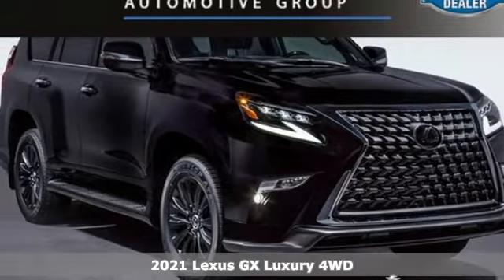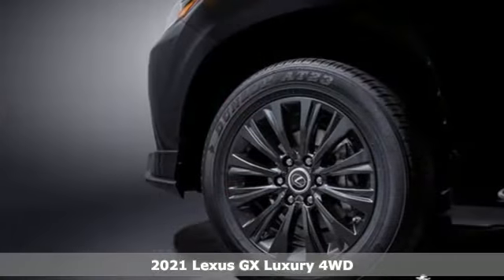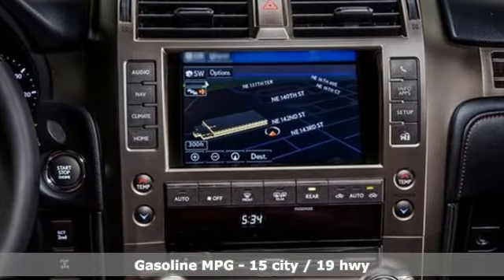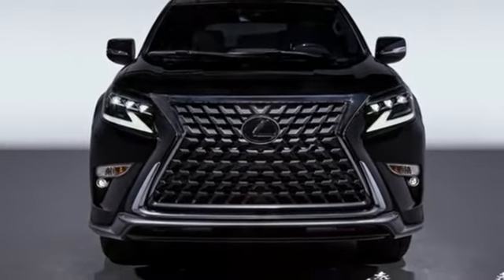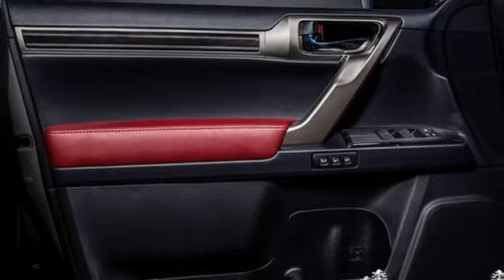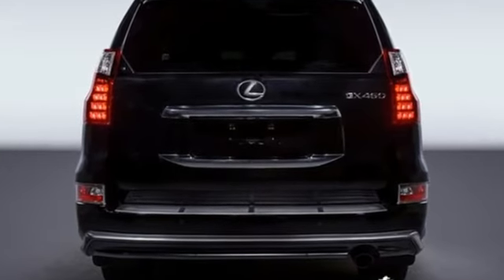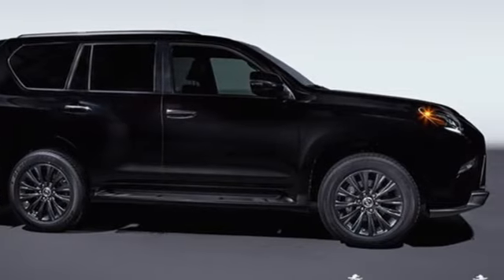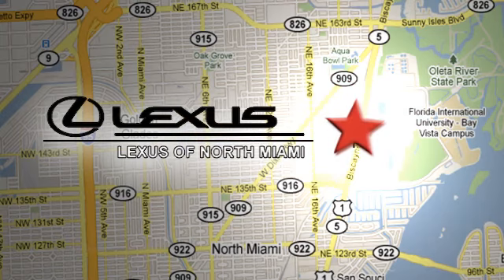New 2021 Lexus GX Miami, FL #21040100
Year: 2021
Make: Lexus
Model: GX
Trim: 460 Luxury
Engine: 4.6L V8 DOHC Dual VVT-i 32V
Transmission: 6-Speed Automatic with Sequential Shift ECT
Color: Black
Interior: Rioja Red Semi-Aniline Lt
Stock #: 21040100
VIN: JTJGM7BX7M5269026
Black Onyx 2021 Lexus GX 460 Luxury 4WD 6-Speed Automatic with Sequential Shift ECT 4.6L V8 DOHC Dual VVT-i 32VbrbrRecent Arrival!

Address:
14100 Biscayne Blvd